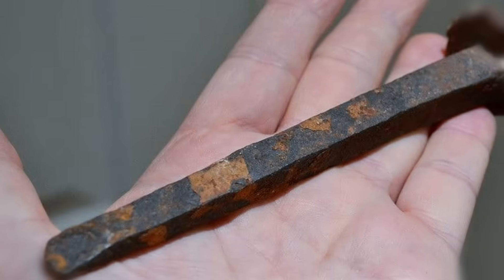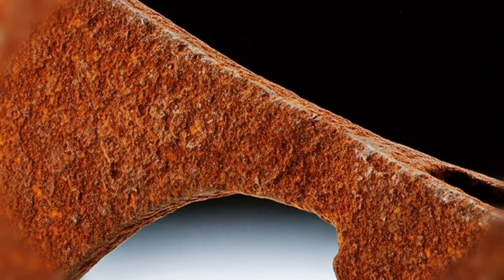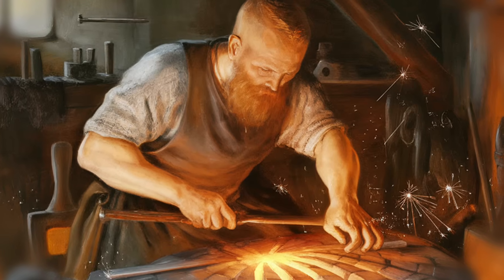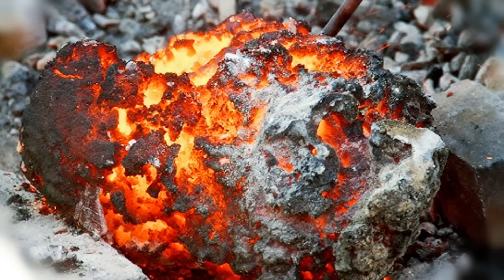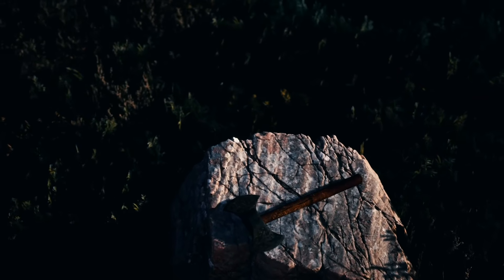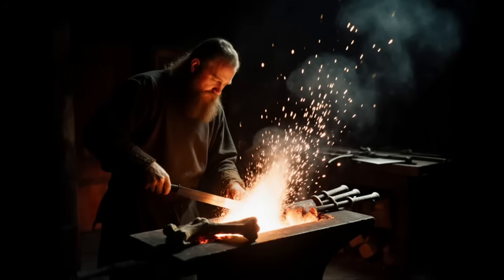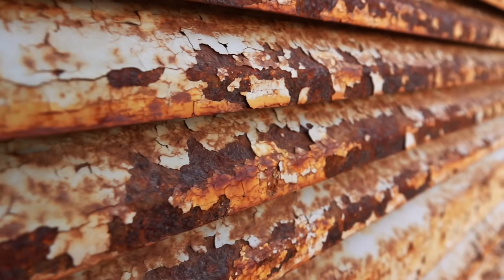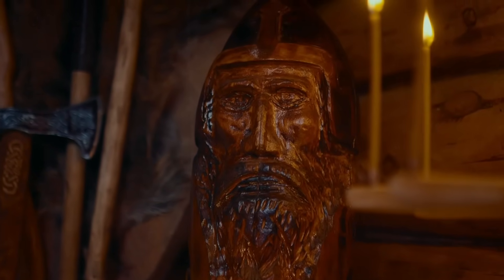Why VIKING Iron Never Rusted While Yours Dies in 2 Years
Revolutionary discovery reveals how Vikings created iron more rust-resistant than modern steel using an "imperfect" technique that kept microscopic slag impurities as natural barriers against corrosion. While our modern metallurgy seeks absolute purity, Norse blacksmiths mastered a philosophy of "controlled imperfection" that resulted in self-protected metals capable of resisting the elements for over a thousand years - a valuable lesson about how ancient technologies can surpass contemporary solutions through fundamentally different approaches to working with materials.

Main Sources:
Nordic Archaeological Museums: National Museum of Denmark, Museum of Cultural History Oslo, Viking Ship Museum Roskilde
Scientific Publications: Journal of Archaeological Science, Materials Characterization, Archaeometry
Archaeological Sites: L'Anse aux Meadows (Canada), excavations at Hedeby and Birka
Metallurgical Research: Institute of Experimental Archaeology, University of Copenhagen
Laboratory Analysis: Electron microscopy of Viking artifacts, comparative corrosion studies

viking technology rust resistant iron
ancient vs modern metallurgy steel
viking secrets iron preservation